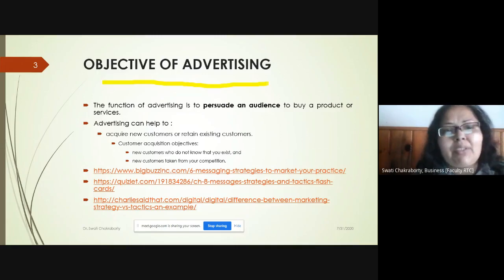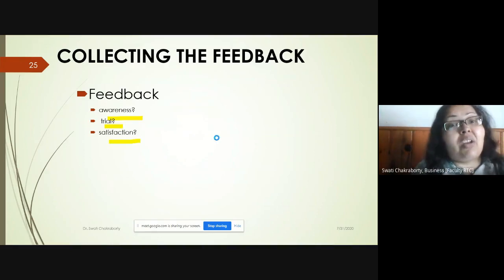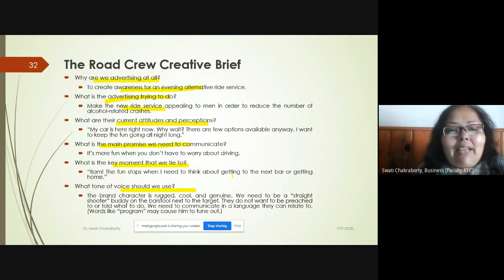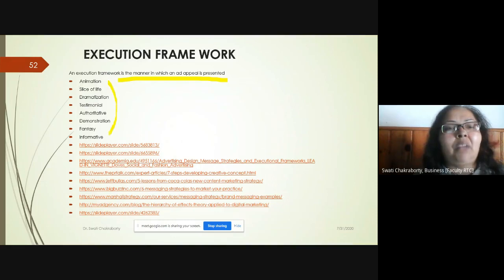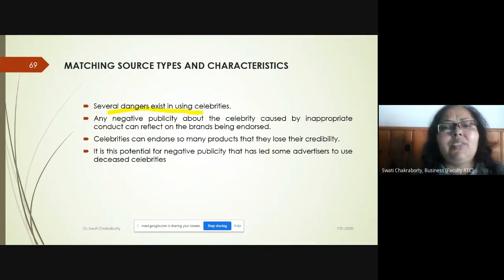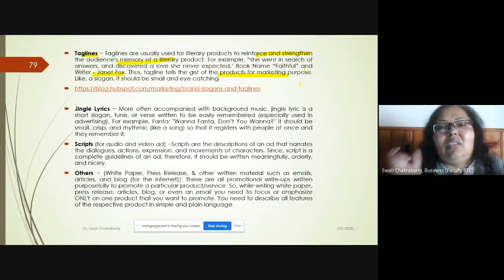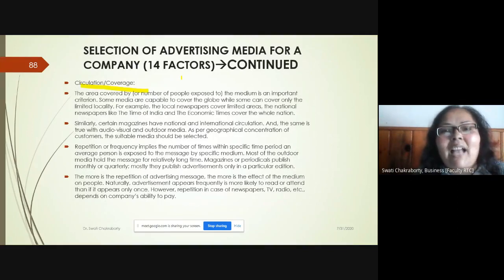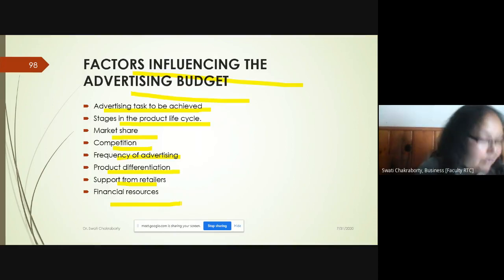Message Strategy & Tactics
This video talks about the importance of message strategy and tactics for promotion of goods and services in the market.